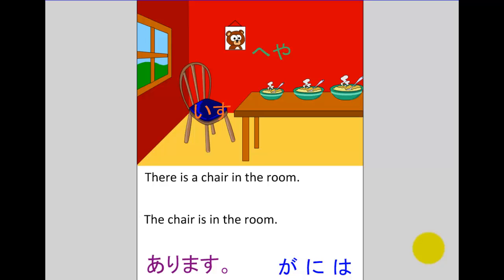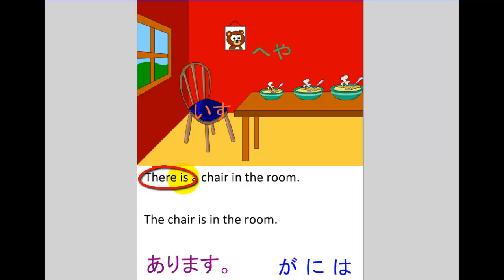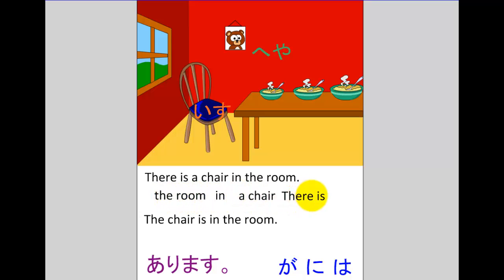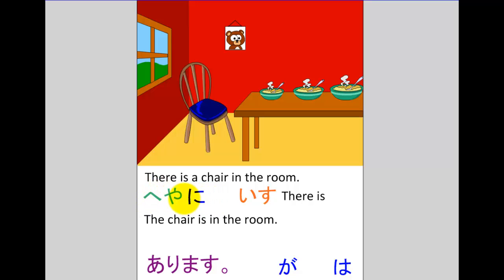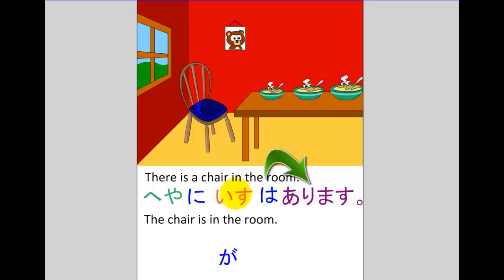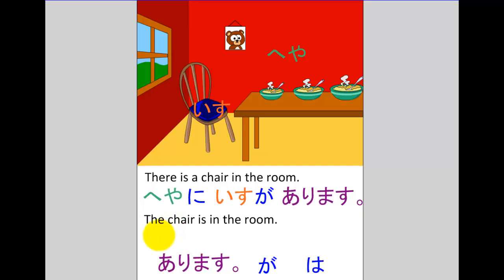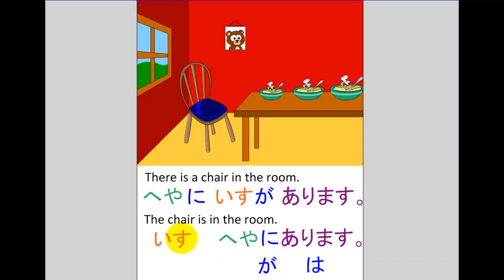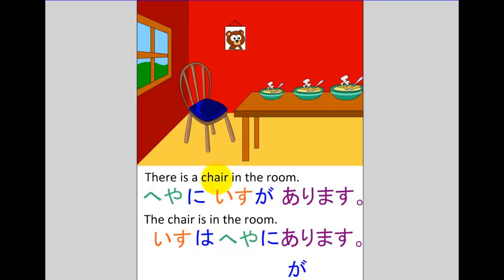Unit 4 p19 arimasu with location